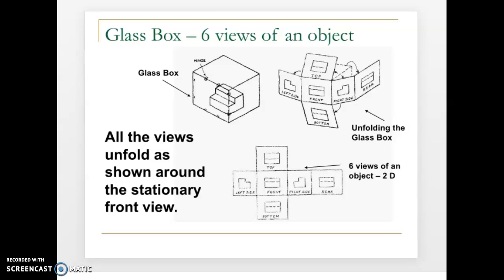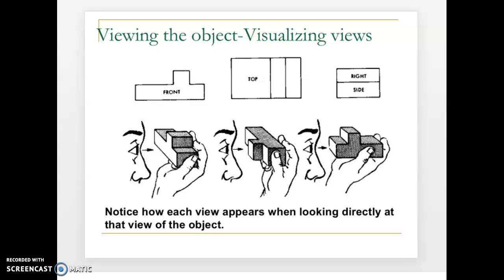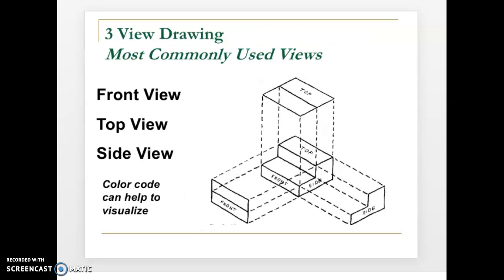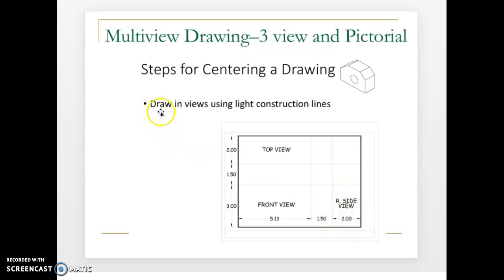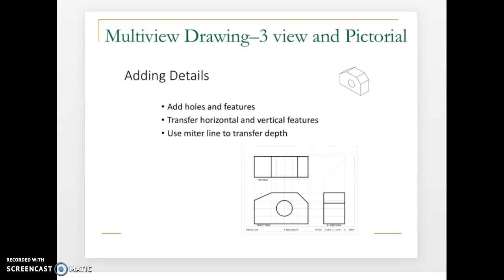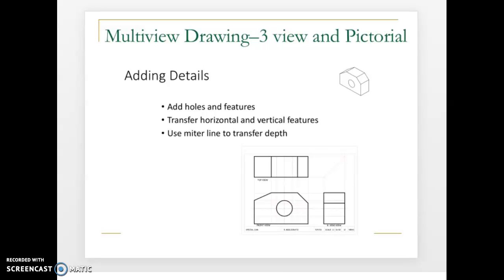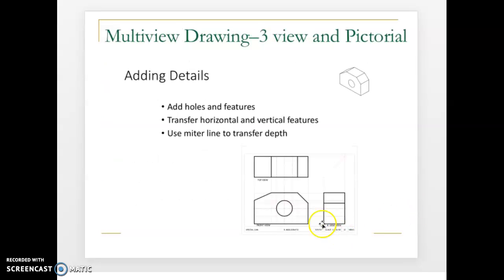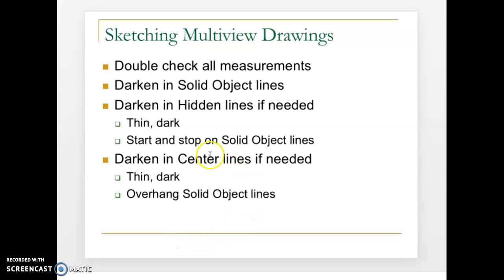Multiviews Reviewed Video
Reviewing Multiview drawings, visualizing a side, and simple "how to" draw instructions.